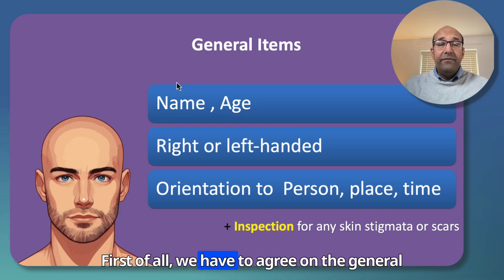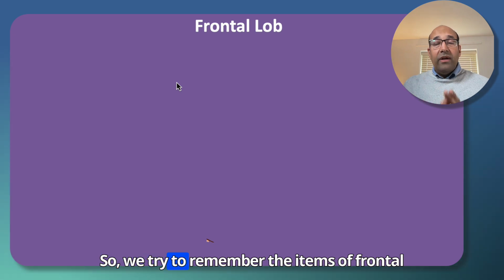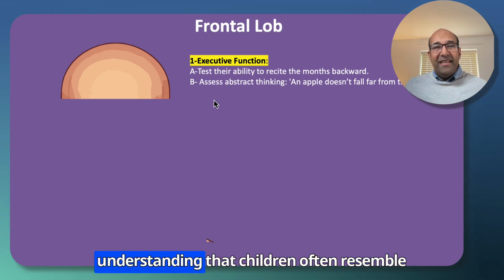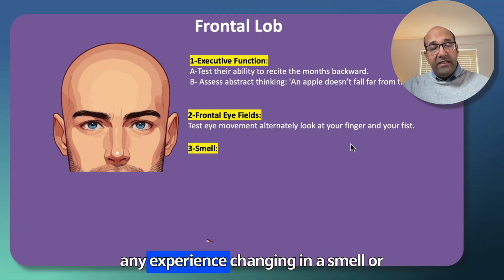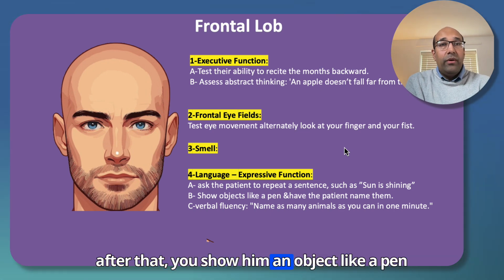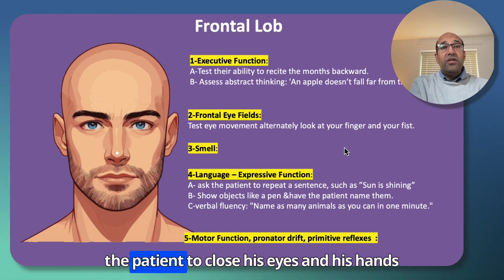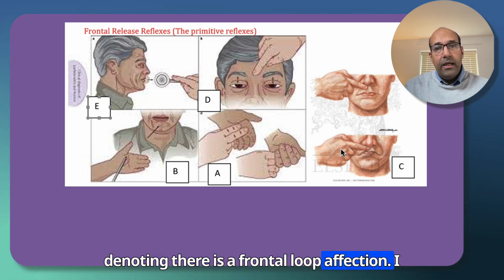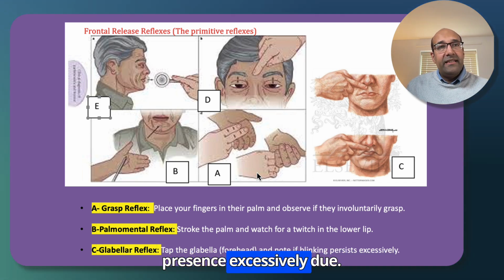Frontal lobe examination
Frontal lobe examination can be challenging, especially with time constraints in exam settings. However, with a simple, rehearsed framework, they can become surprisingly manageable.

Check out my suggested approach for frontal lobe exam in just 3 minutes. Your feedback and suggestions are highly welcome!